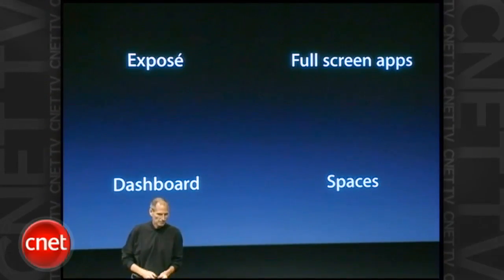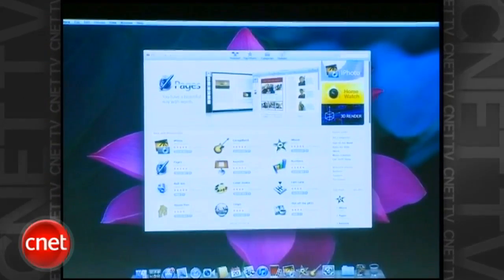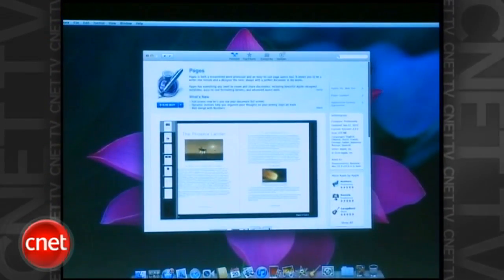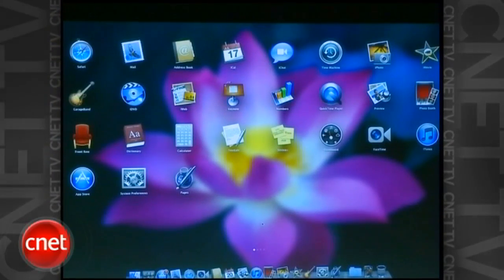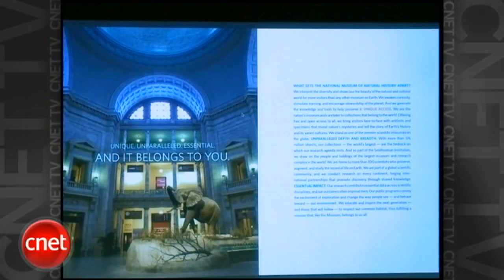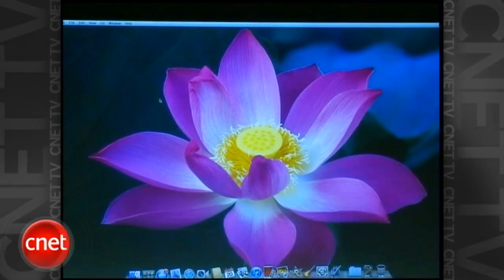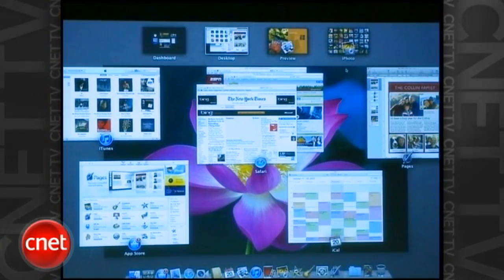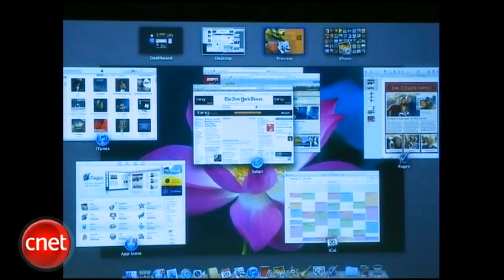cnet 2010 10 20 174619 4085 3 1 0 2500